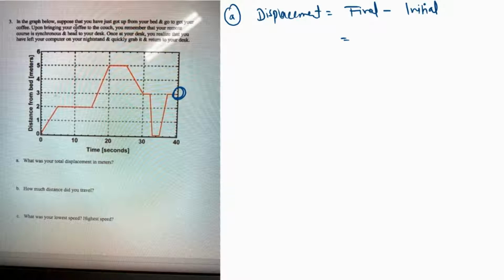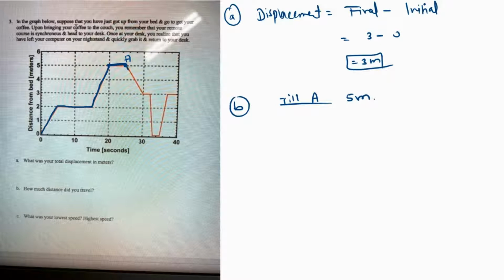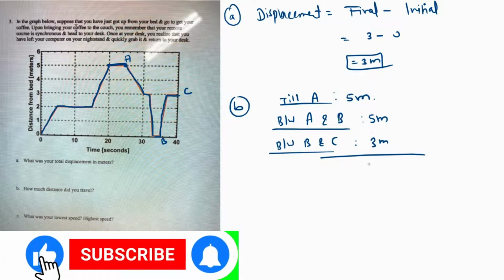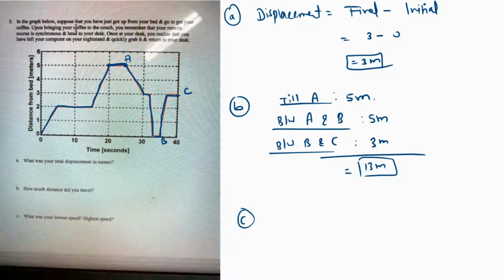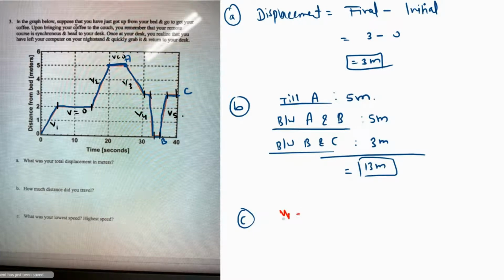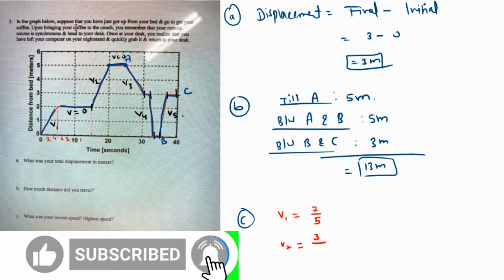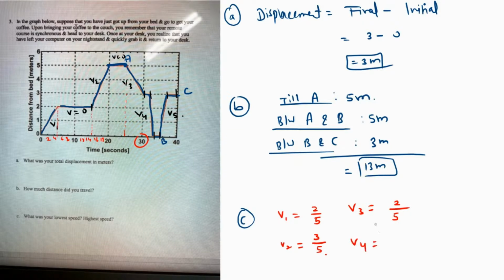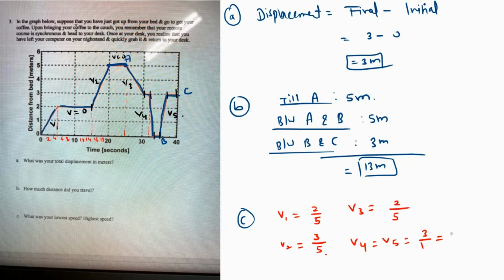In the graph given below, suppose you have just got up from your bed and go to get your coffee.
How to solve motion curve, how to solve distance-displacement graph, velocity, speed, kinematics, AP Physics1, AP Physics C
In the graph given below, suppose you have just got up from your bed and go to get your coffee. Upon bringing your coffee to the couch you remember that . . . .
a) What is the total distance?
b) What is the total displacement?
c) What is the highest speed?
d) What is the lowest speed?